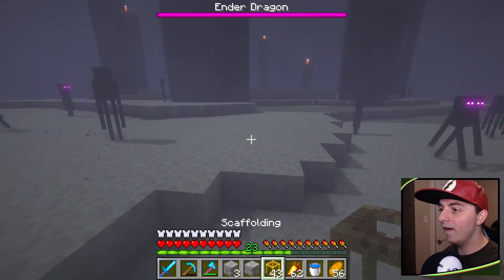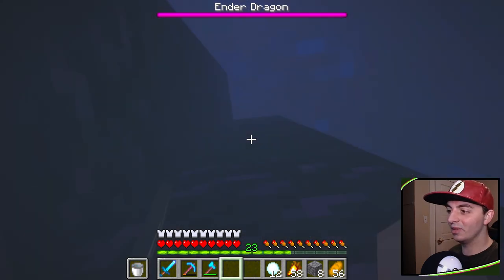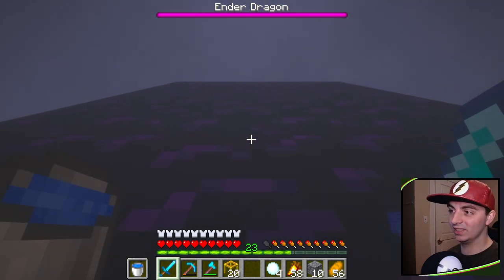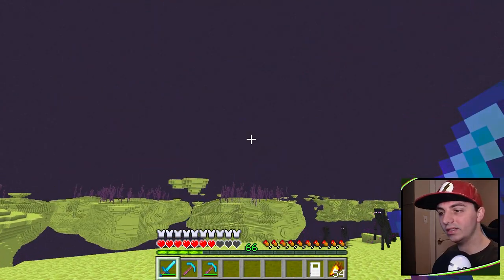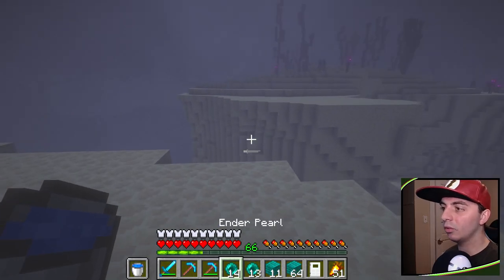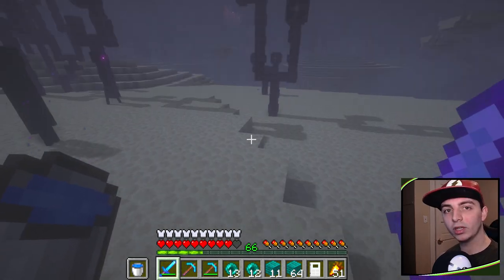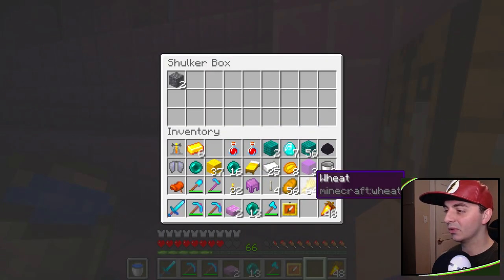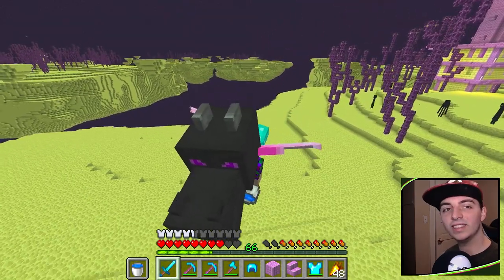Defeat the ENDER DRAGON in Minecraft 1.20 Casual Survival (Let's Play) Episode 24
Sooooo I beat the ENDER Dragon fairly quickly, and the only other thing to do in the end dimension is to get the elytra!!

The end really needs to be updated in Minecraft 1.21 for sure!!!